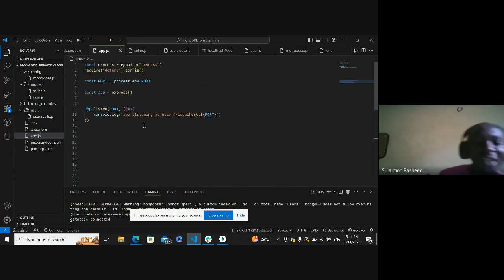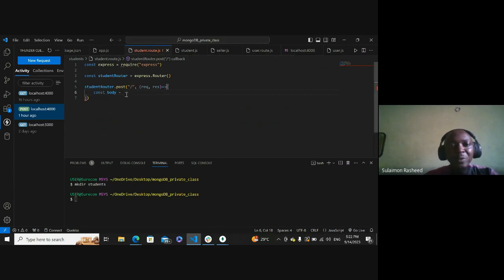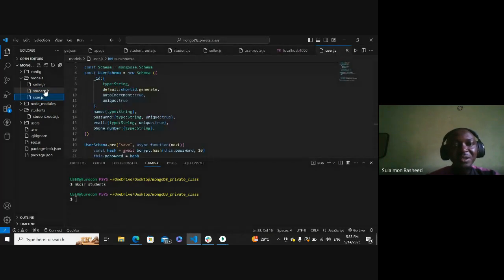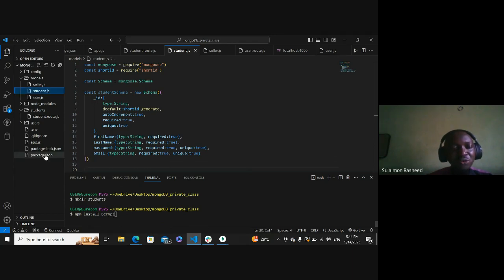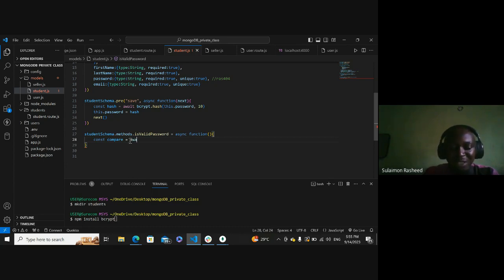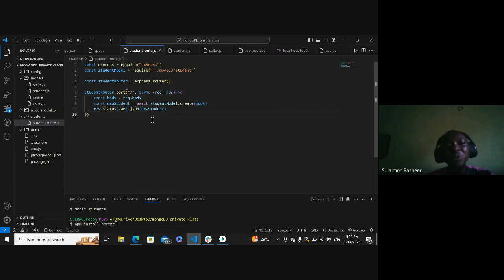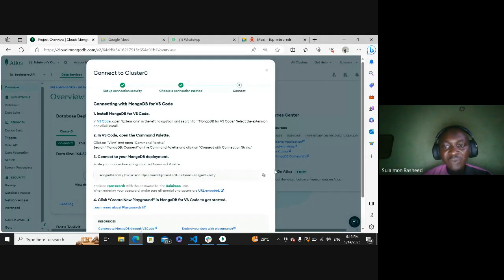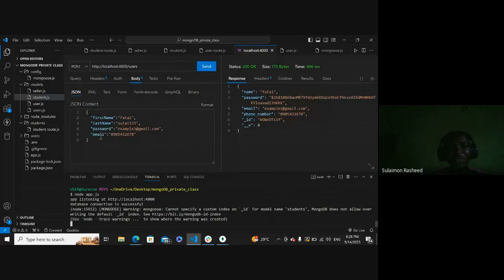Mapping your API with mongoDB using mongoose(part 1)